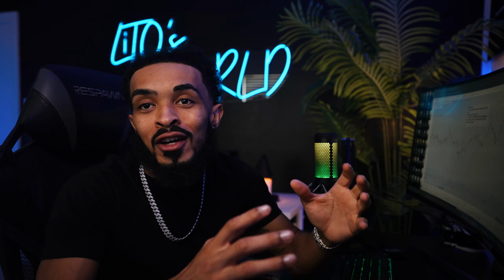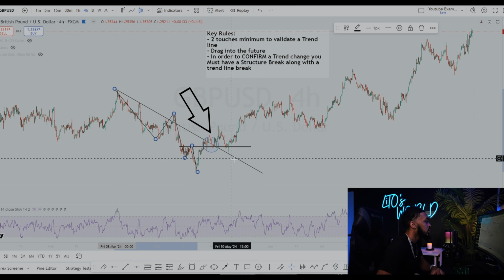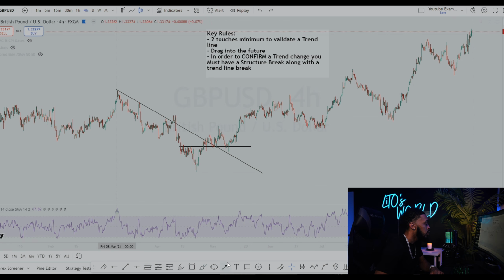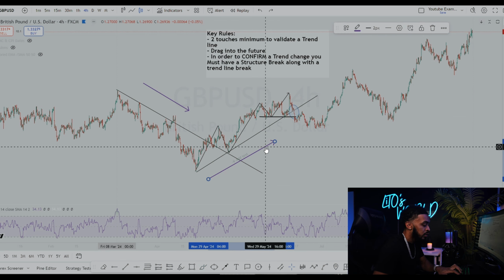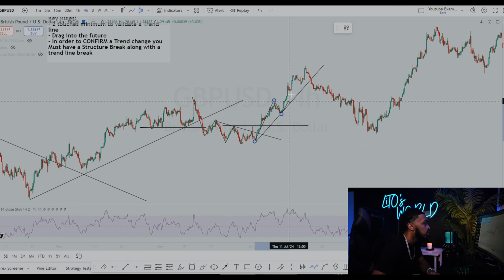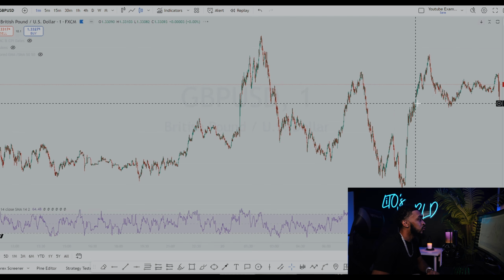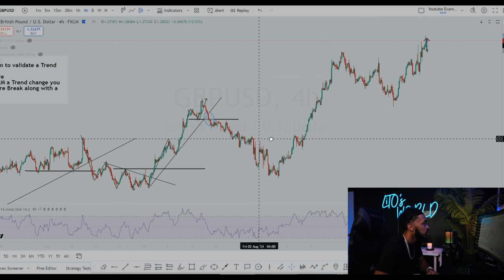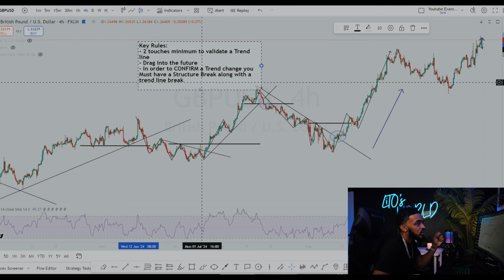here’s I how use trend lines in my trading